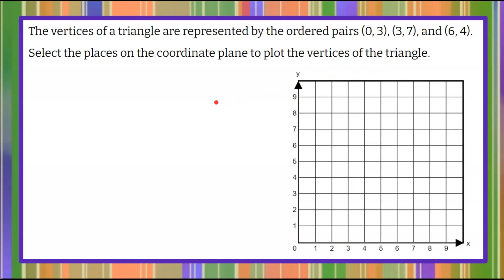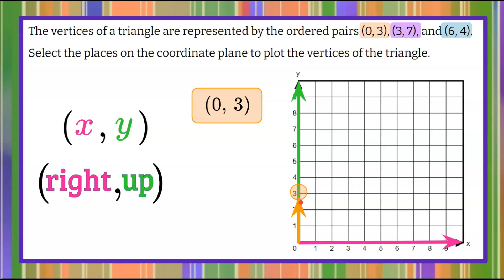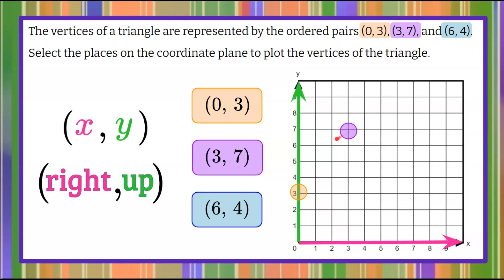Plotting Points on a Graph | 5.G.A.2 | Grade 5 Math 💛💙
In this math video we will be plotting points on a graph.  We will learn that an ordered pair is written in the form (x, y) where x tells us the horizontal distance to travel right from the origin followed by a vertical distance of y.  We will plot a point after those two actions.  We will understand that x will determine distance right and y up since this is the first quadrant of the coordinate plane.  An exemplar solution is modeled and explained.

00:00 Introduction
00:20 The Question
00:46 Understanding the Problem
00:59 What is an Ordered Pair?
01:09 (x, y)
01:20 (right, up)
01:45 Graph (0, 3)
02:25 Graph (3, 7)
02:47 Graph (6, 4)
03:05 The Solution

Geometry
Graph Points On The Coordinate Plane To Solve Real-World And Mathematical Problems.

5.G.A.2  Represent real world and mathematical problems by graphing points in the first quadrant of the coordinate plane, and interpret coordinate values of points in the context of the situation.

5.G.A.2 Identify points on a coordinate plane given the coordinate pairs that represent the points.